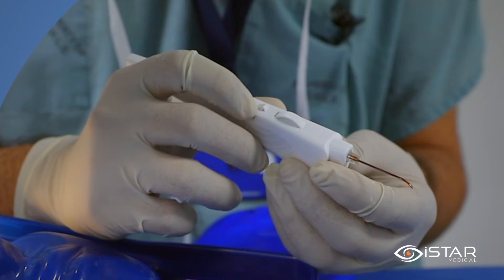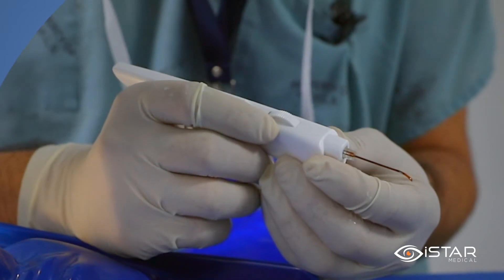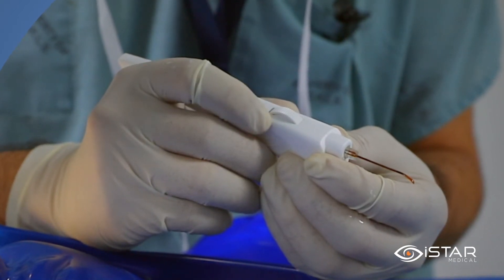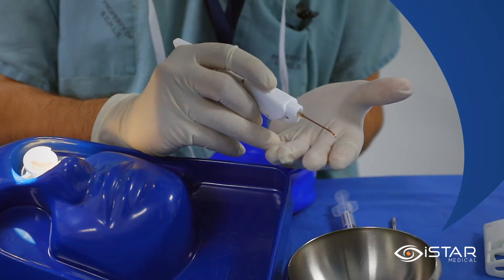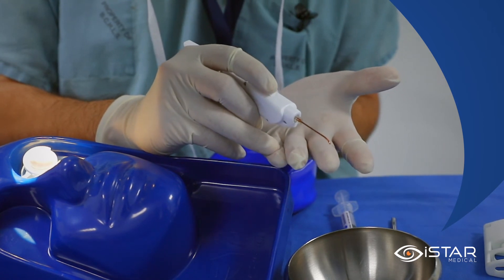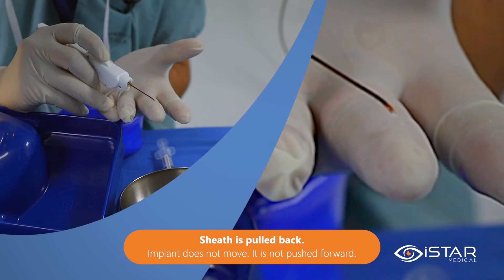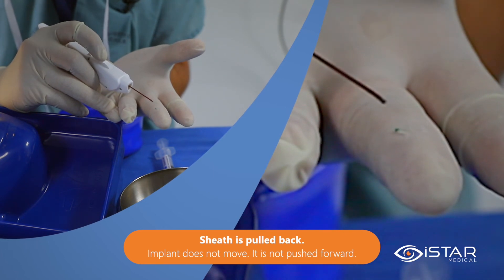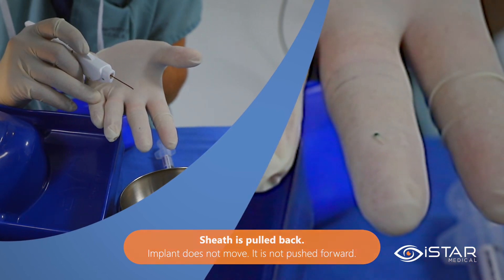Dr Ike Ahmed demonstrates how MINIject® works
In this video, Dr Ike K. Ahmed deploys the MINIject® implant onto his finger. Dr Ahmed demonstrates how the delivery system wheel is rolled back to pull back the protective sheath, which lays the MINIject implant into place. This implantation mechanism differs from other devices as the soft implant is not pushed forward into tissues, but is gently laid in place.